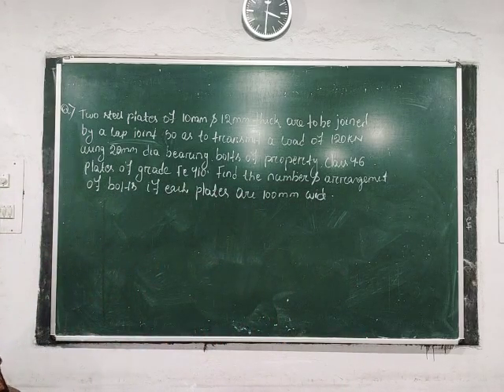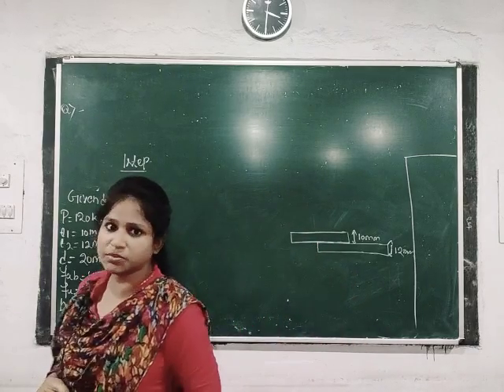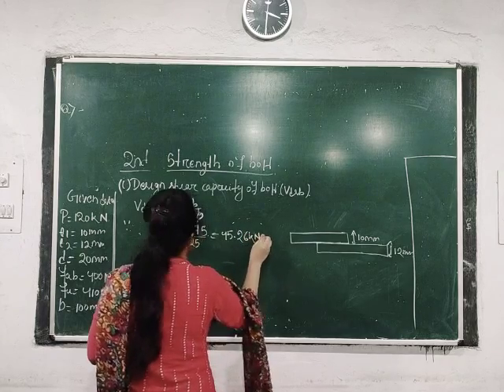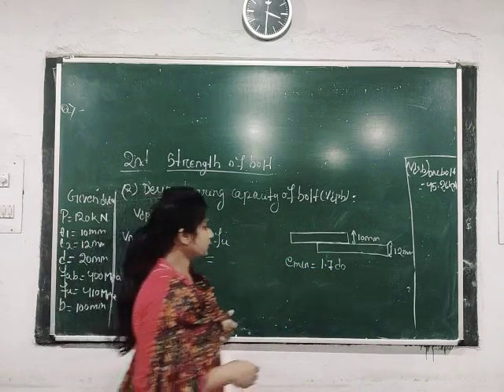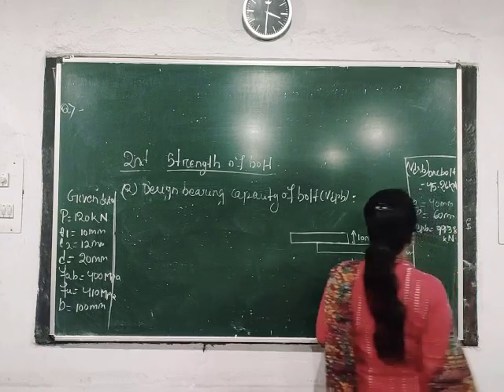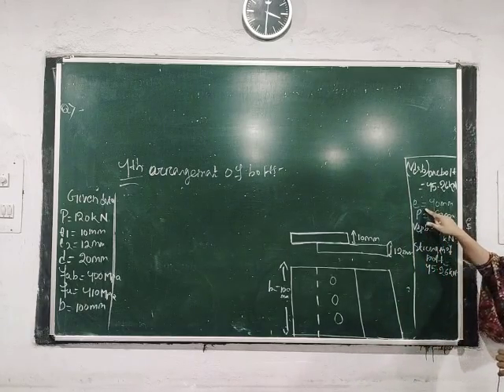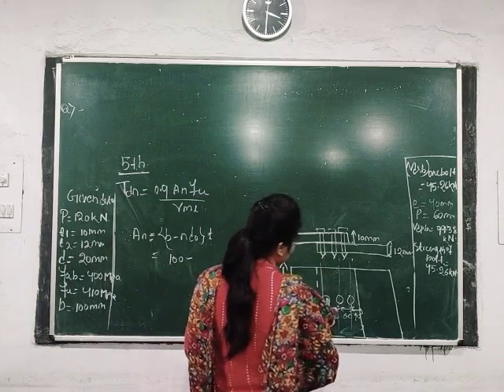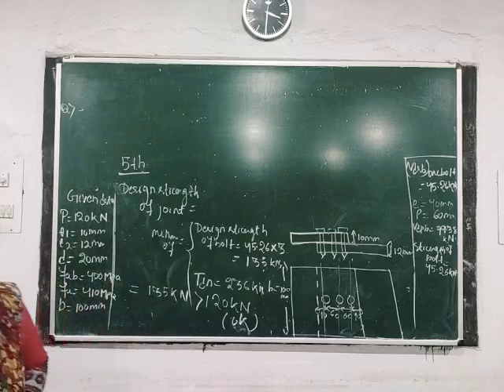STRUCTURAL DESIGN II/LECTURE 13/5TH SEM/FOR DIPLOMA CIVIL ENGG STUDENTS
Structural steel fastener & connection (part 10)